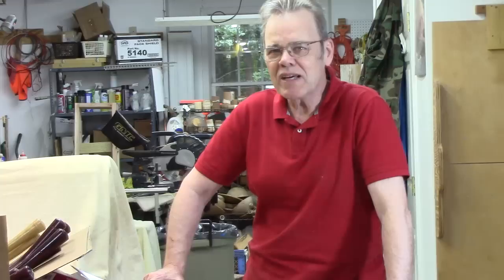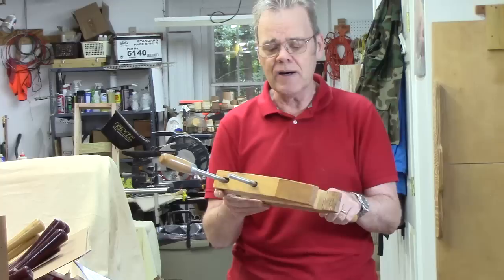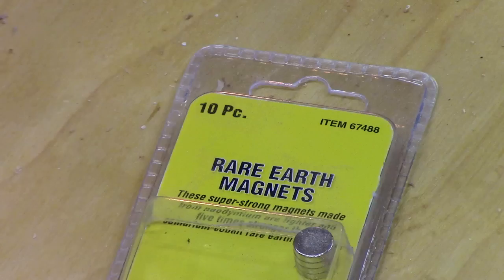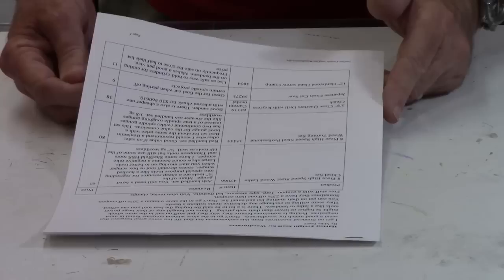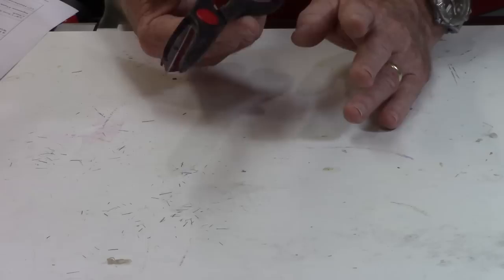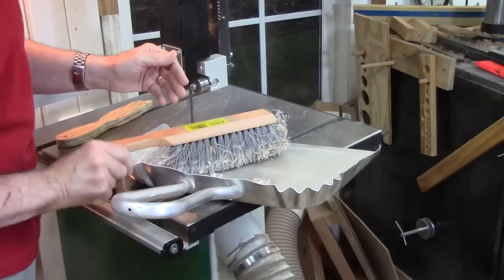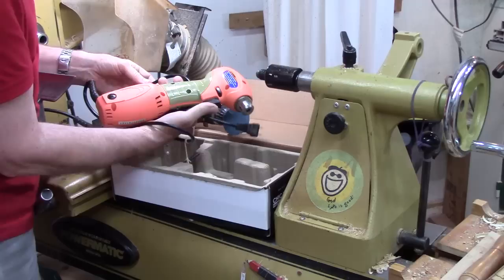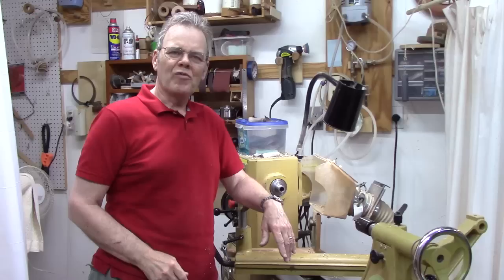Harbor Freight for Woodturners?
I have bought a fair amount of stuff from Harbor Freight for my woodturning. Some a good value and some not so much.

I upload a new woodturning tip every Wednesday and a woodturning tutorial video each and every Friday so Ya’ll come back, hear?

You can download demonstration handouts, downloadable copies of articles I have published, and other useful woodturning information available on my